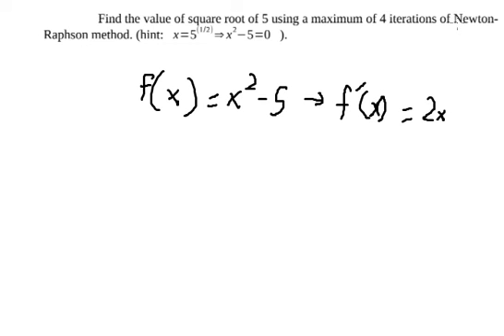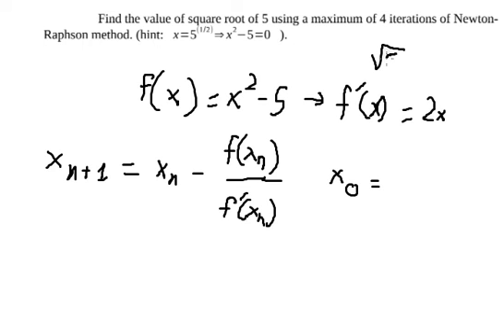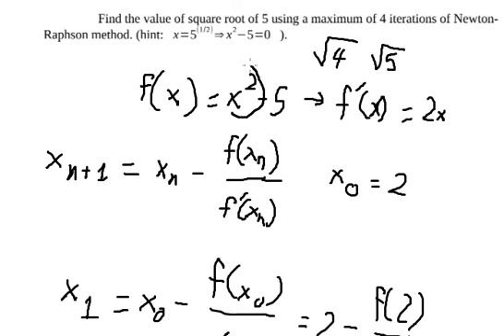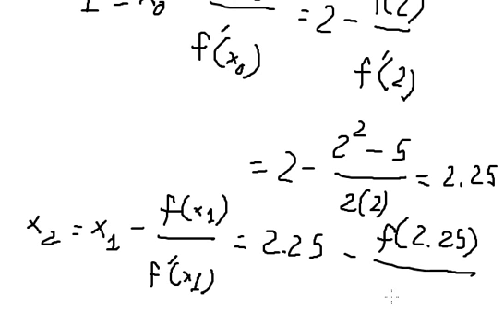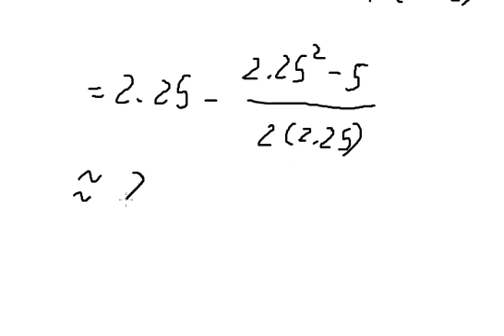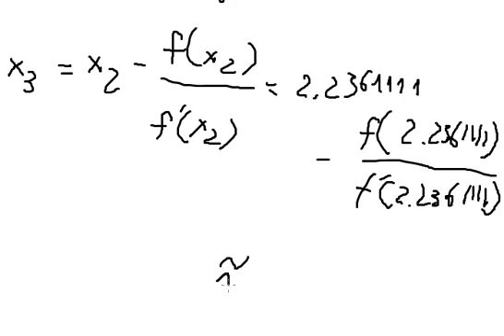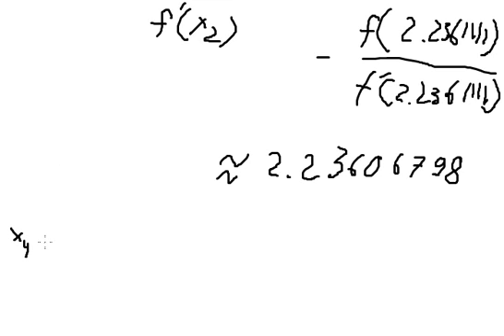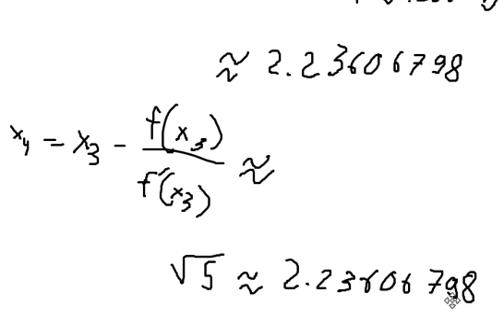Find the value of square root of 5 using a maximum of 4 iterations of Newton- Raphson